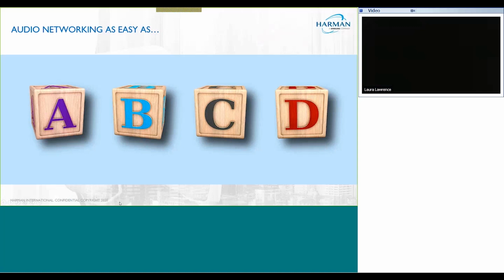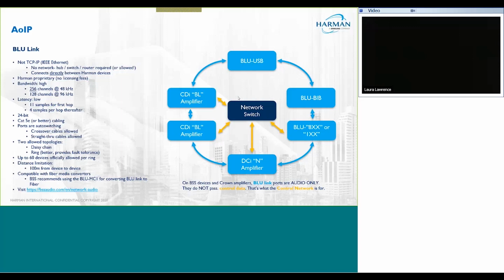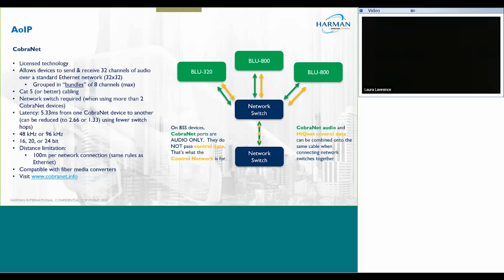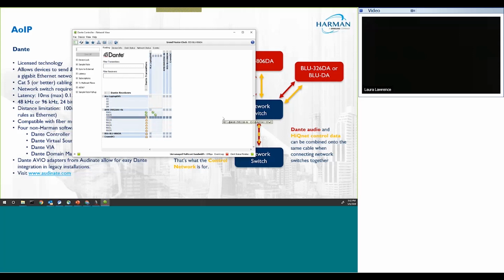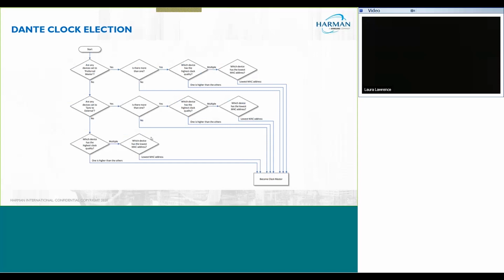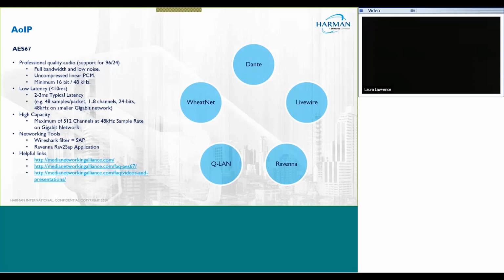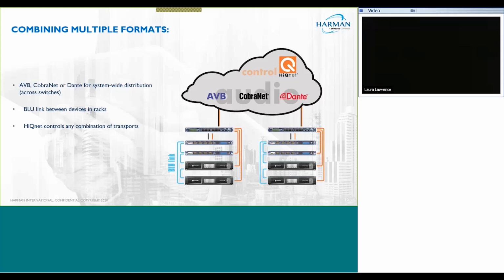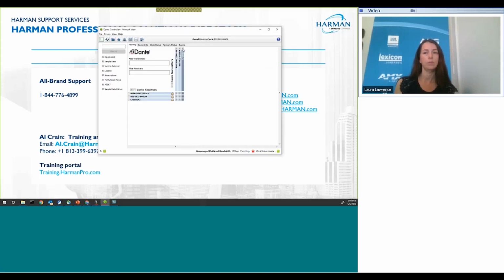HARMAN Learning Sessions: Audio Over IP Protocol⁠—The Ultimate Digital Snake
Led by Al Crain, who has worked in the AV industry for more than 20 years, this webinar compares and describes—features and limitations—of the most common audio over internet protocol (AoIP) formats for HARMAN networked audio solutions including AVB, BLU Link, CobraNet, Dante and AES67.

Learn more about the HARMAN Live Workshop Series and register for an upcoming session